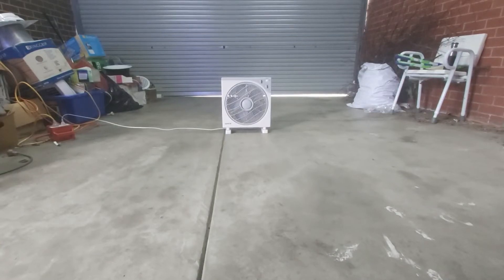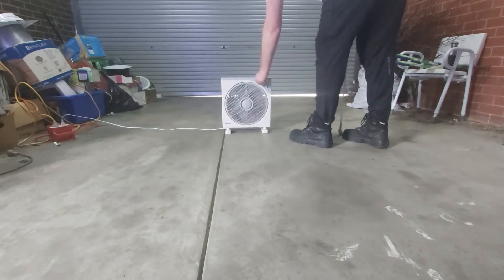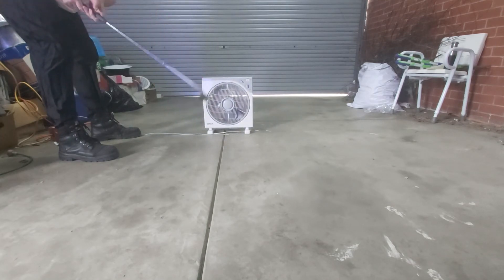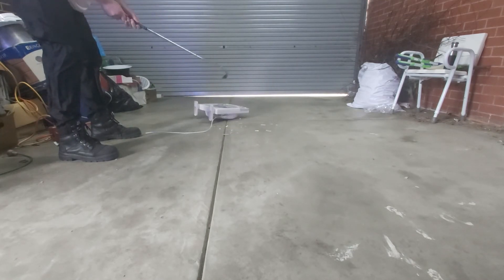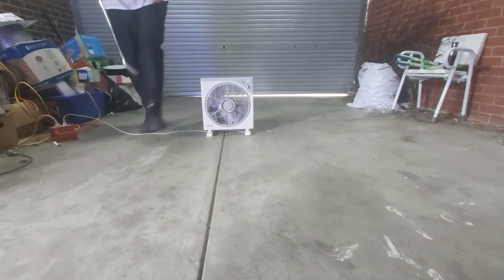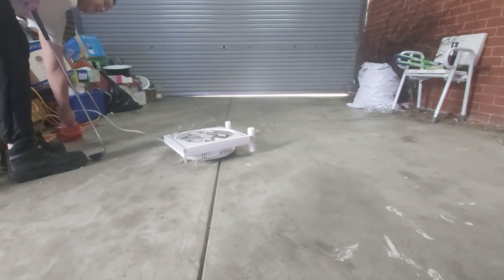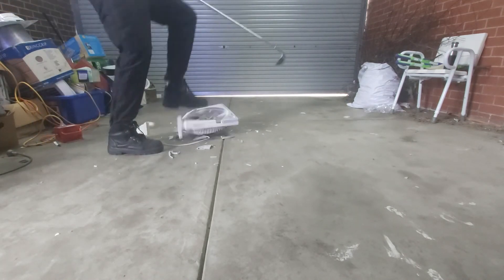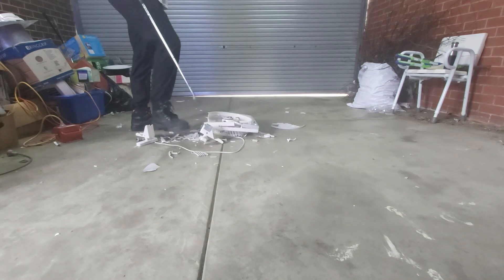Onix box fan destruction